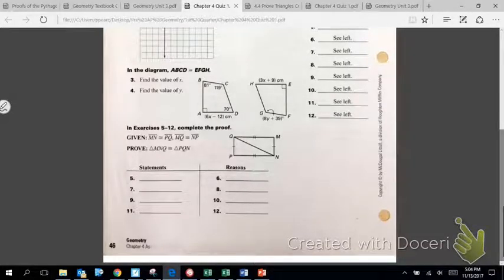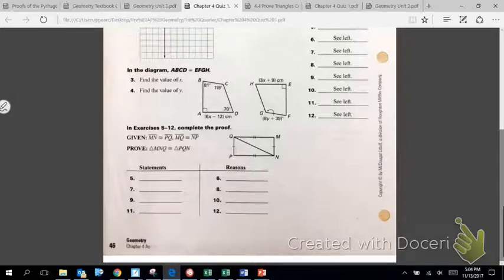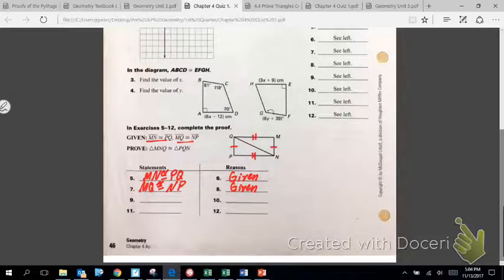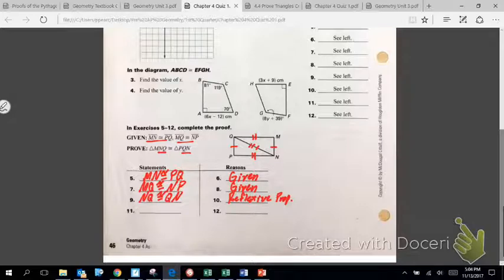Chapter 4 Quiz 1 Proof Example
This video shows you how to fill in a two-column proof to show triangles are congruent.